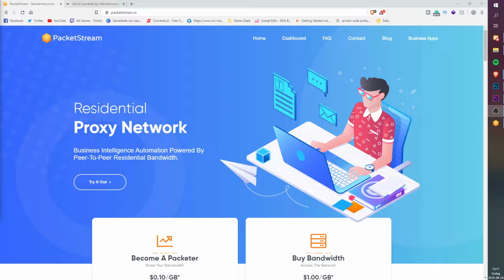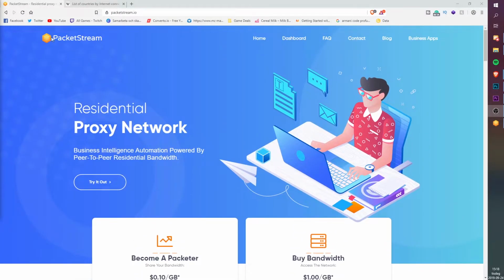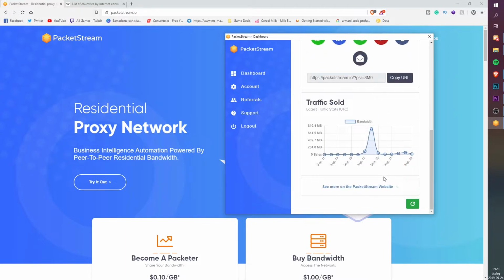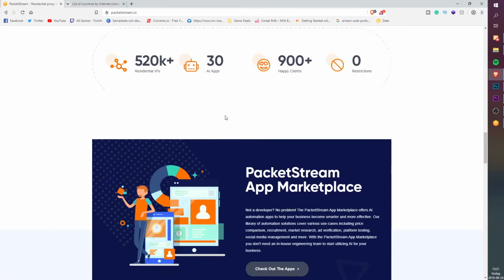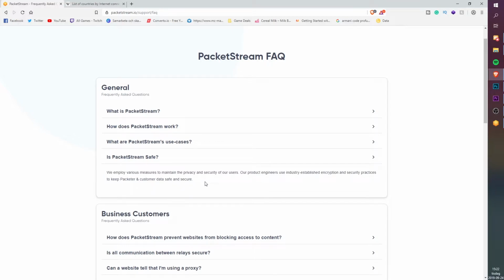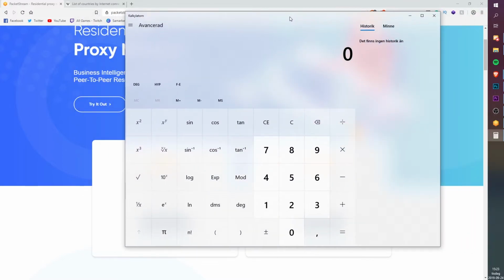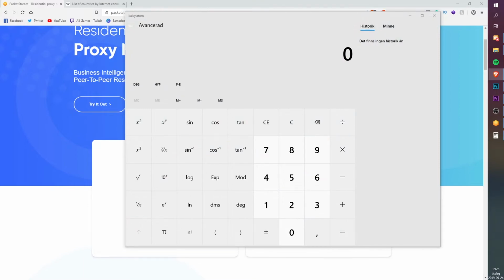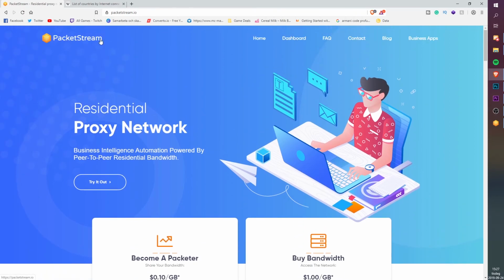Earn *FREE* Money Without doing ANYTHING! Make Money Online 2019 on Paypal - Passive Income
Hey, today I am gonna show you how you can make money Easy online without any work and the best part is that it's 100% free and without any work